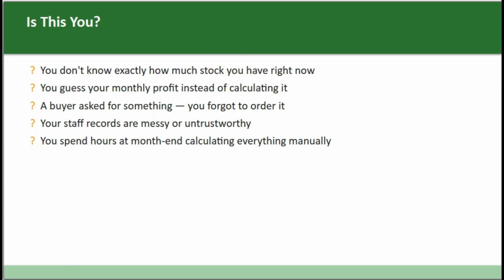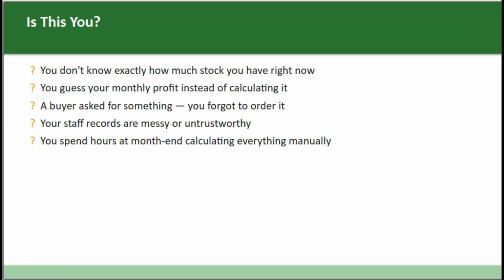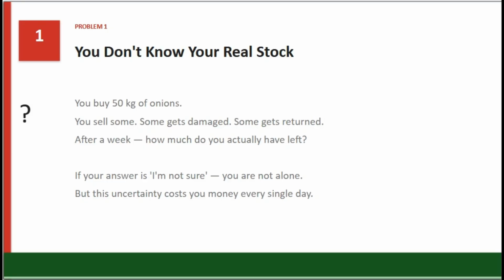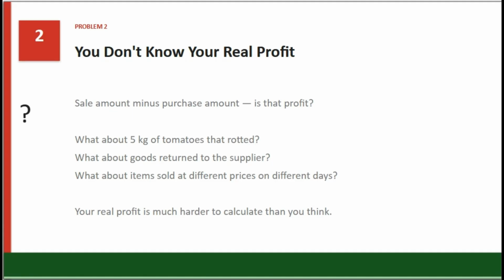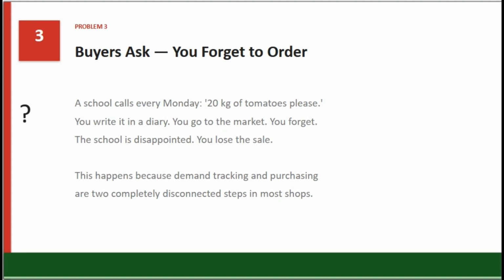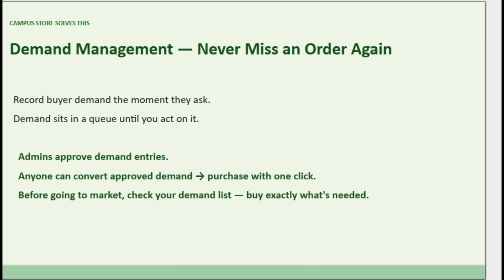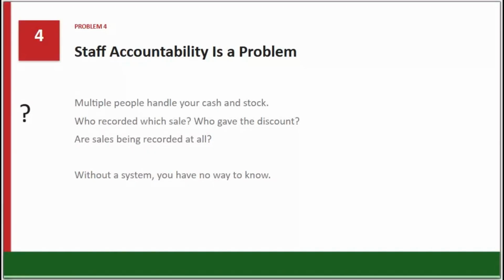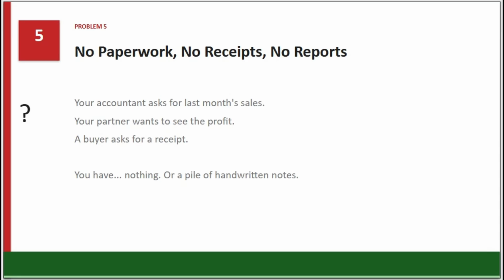intro to Campus Store, what problems it solves